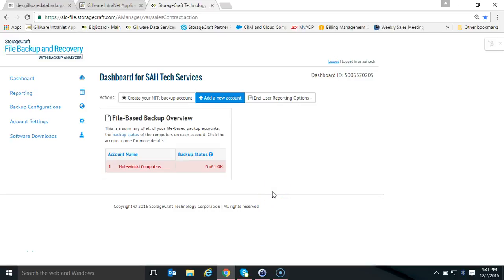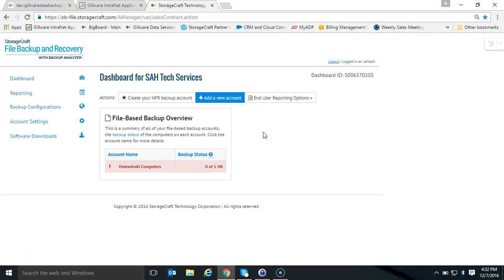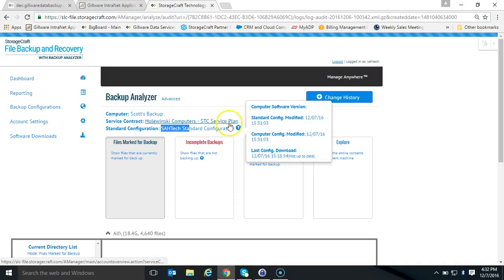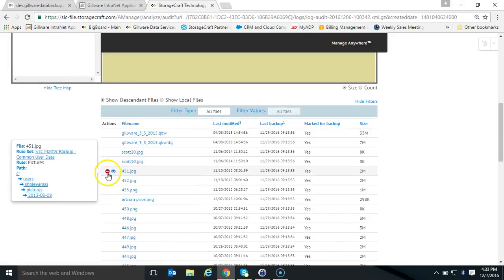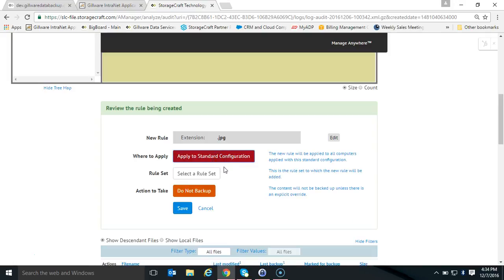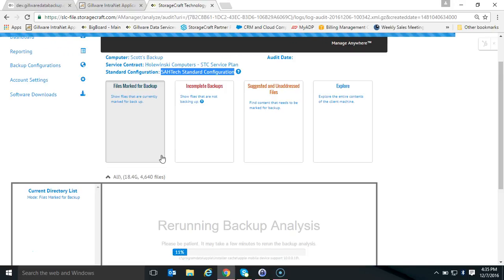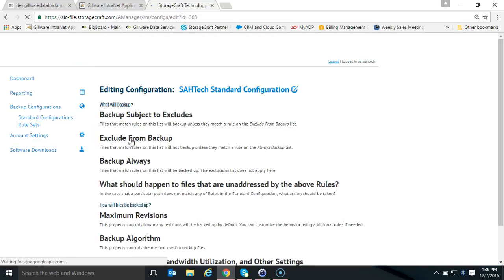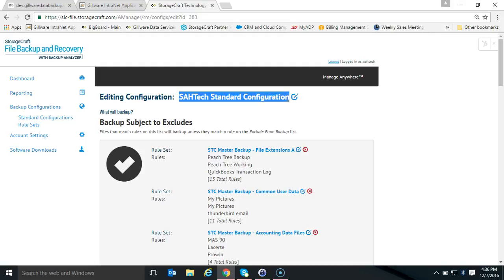Creating backup rules through the Backup Analyser